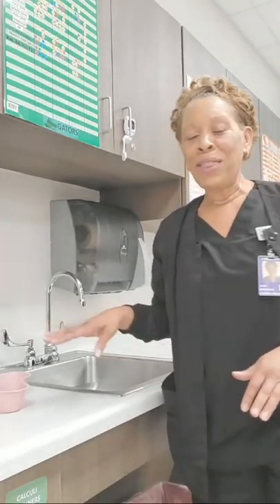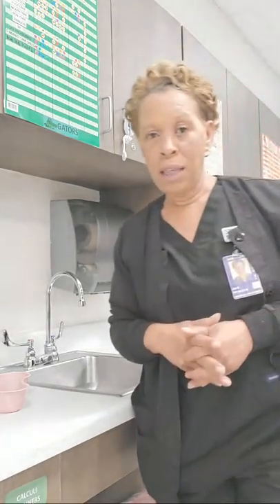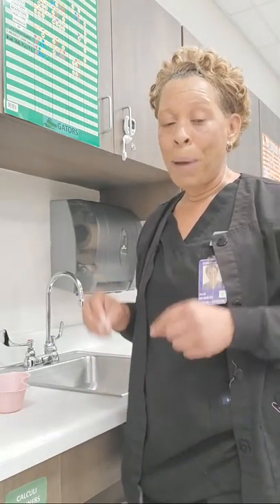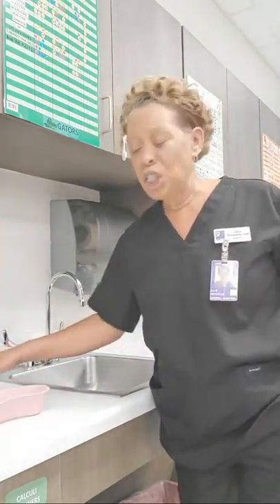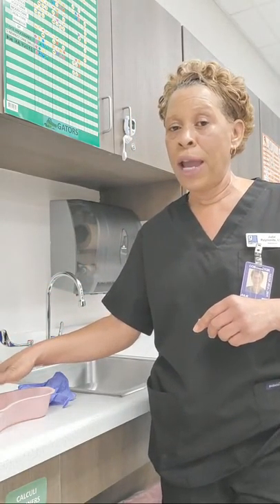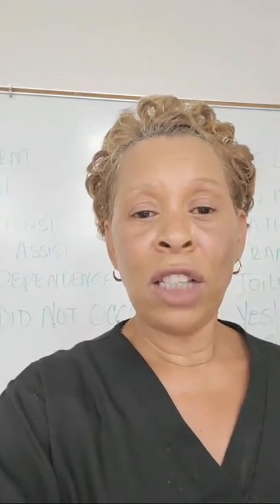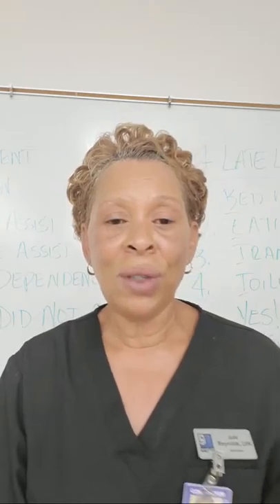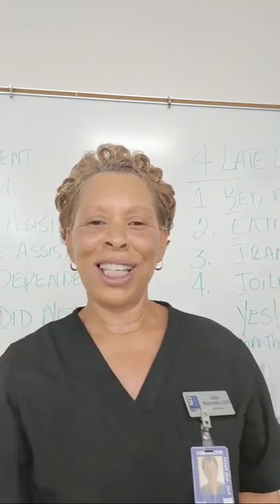CRITICAL ELEMENT STEPS: DENTURE CARE